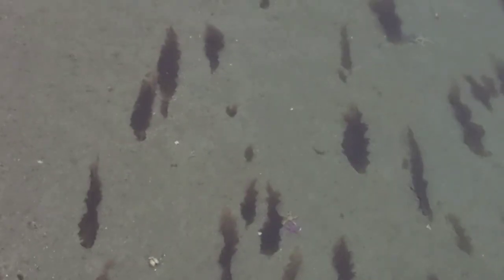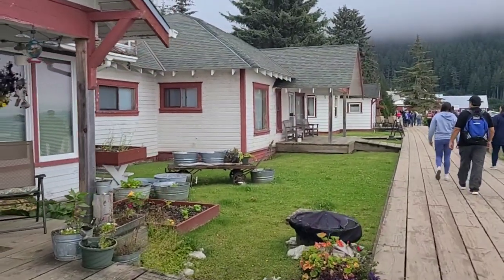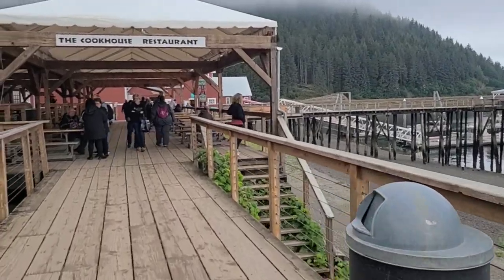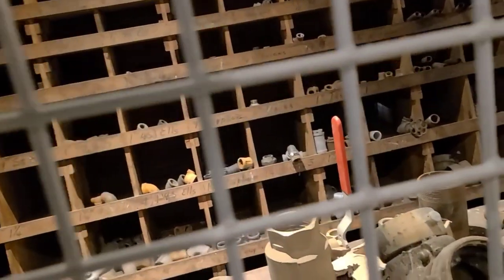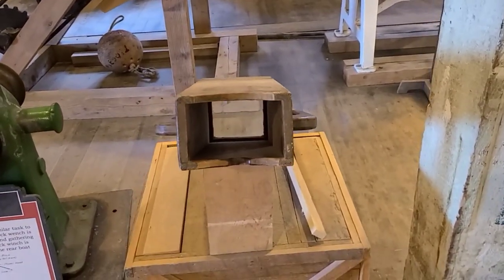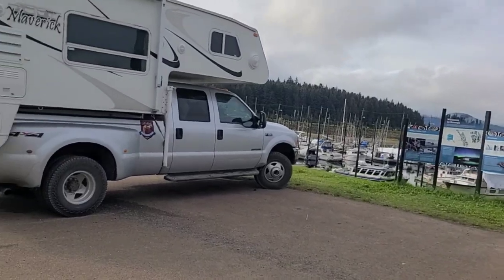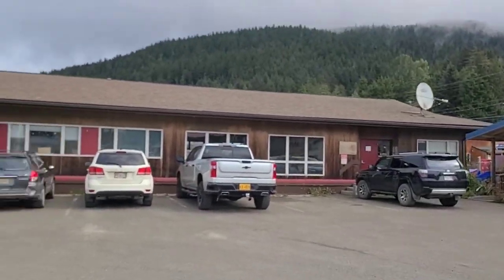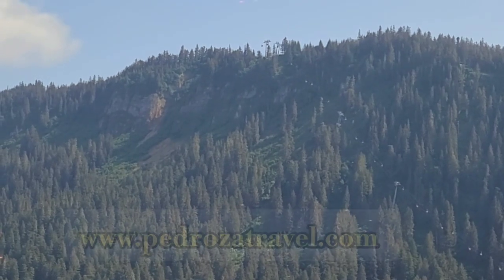Icy Straight Point and Hoonah, Alaska, Self Guided Tour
In this video we explore Icy Point and Hoonah on our own without a paid excursion. Setting sail on the Norwegian Bliss.